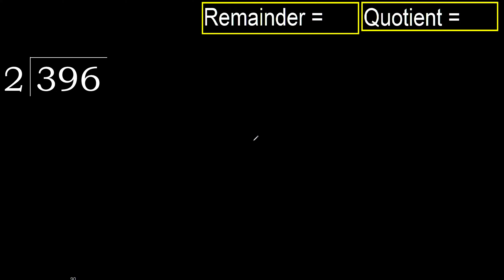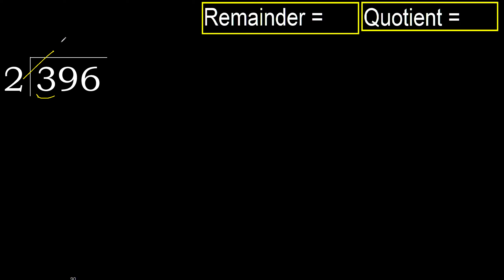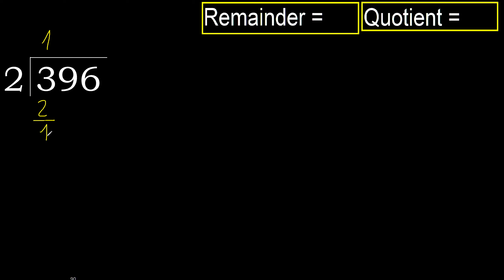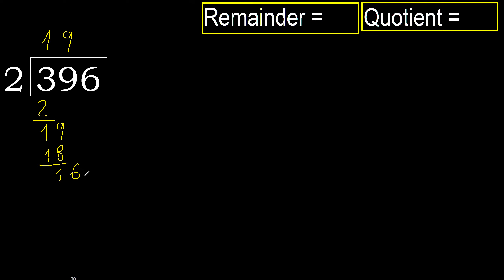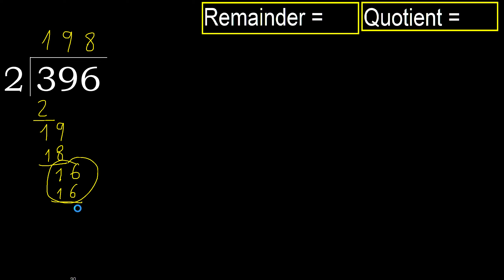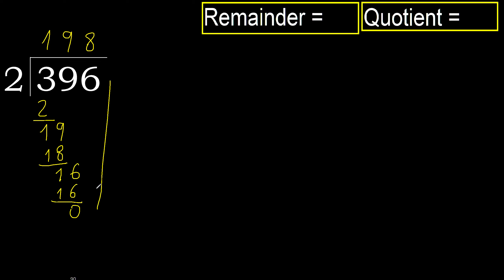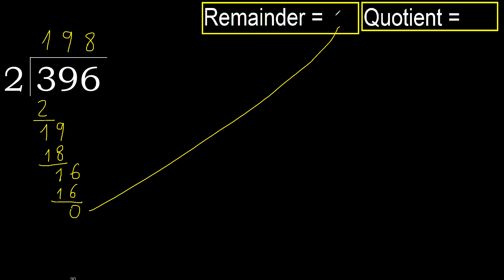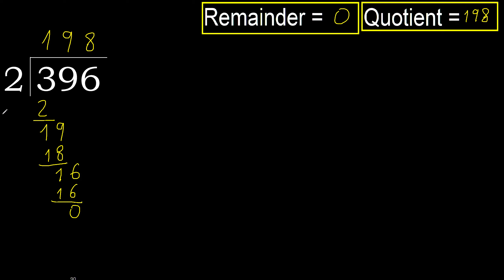Divide 396 by 2 , remainder . Division with 1 Digit Divisors . How to do